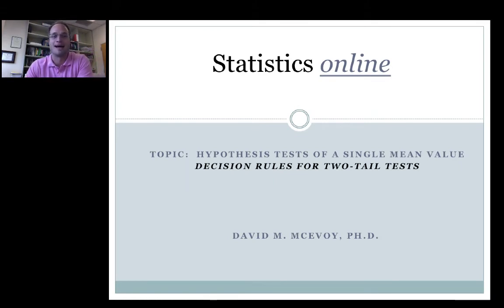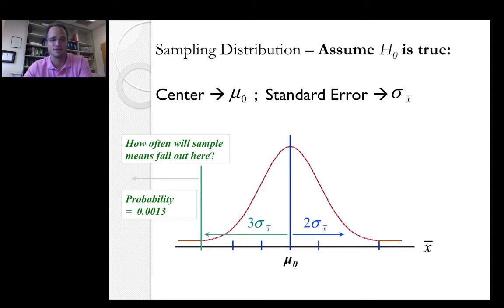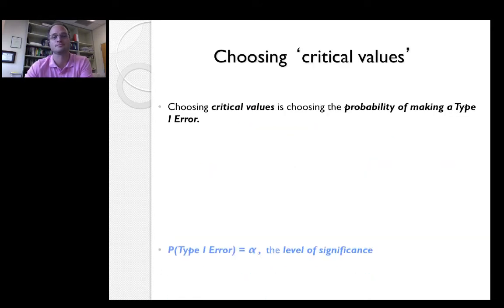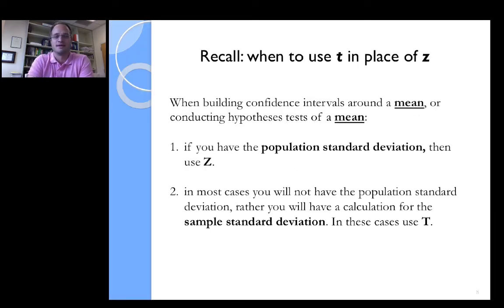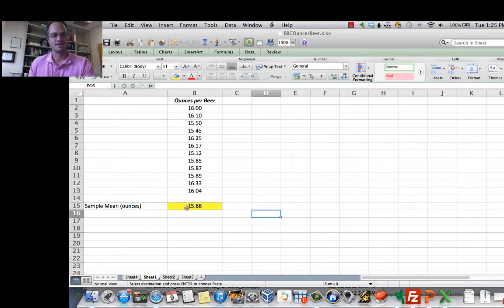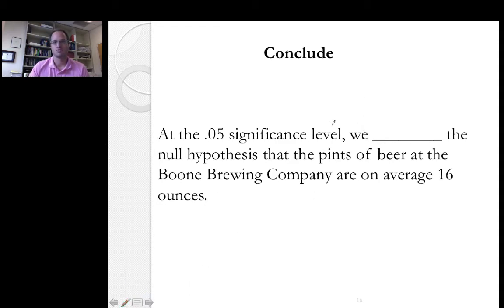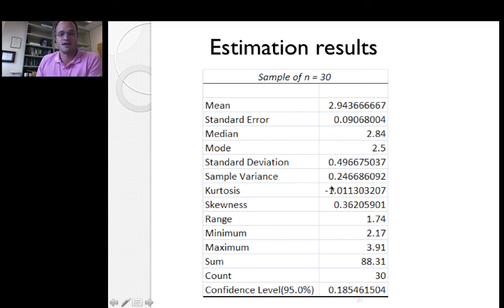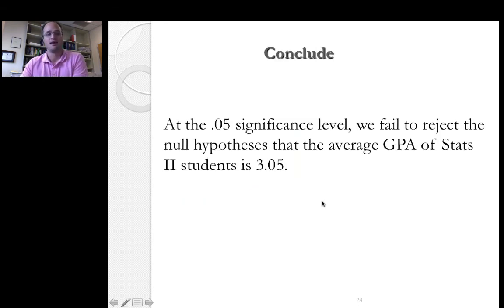Online Stats - Part 14 - Hypothesis Tests of a Mean - Two Tail Tests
The excitement continues with single sample hypothesis tests of a numeric mean.